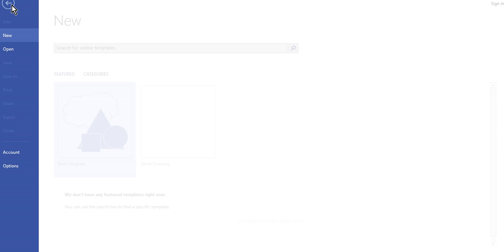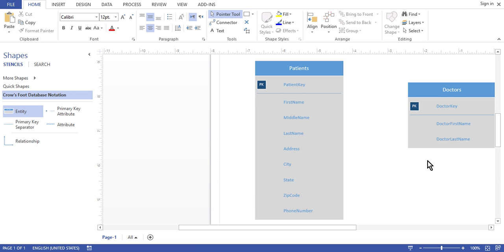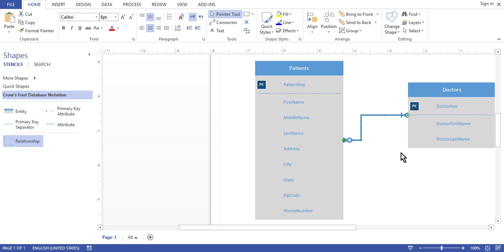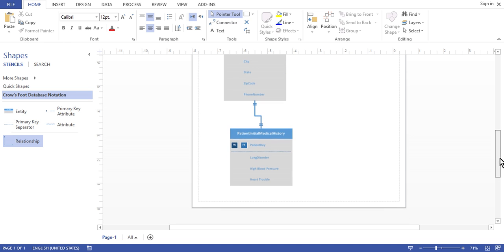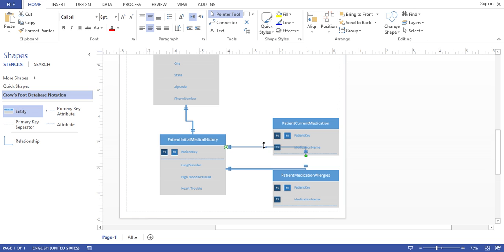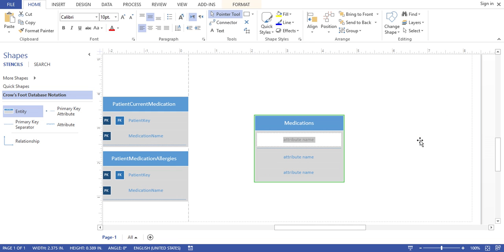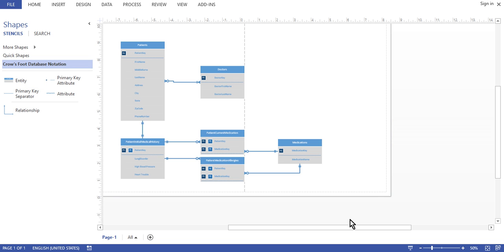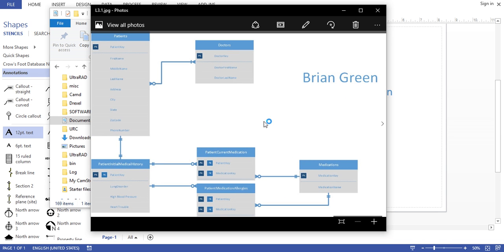Visio 2013 - Database DIagram (Crows Foot Notation)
This video demonstrates using Crow's Foot Notation to create a database diagram using MS Visio 2013.